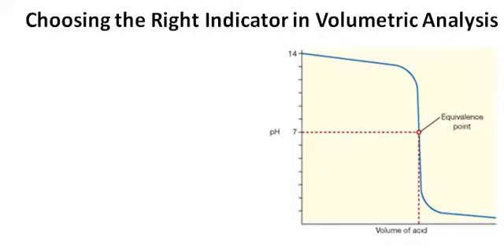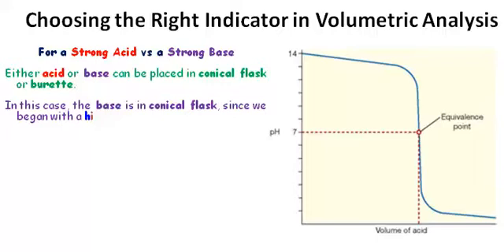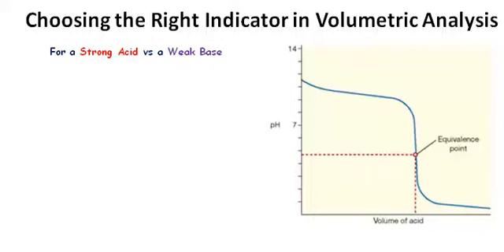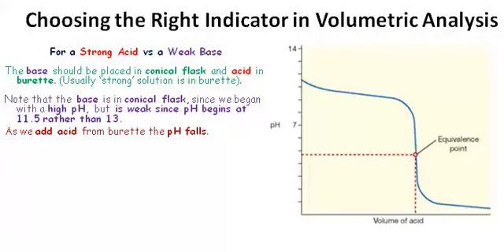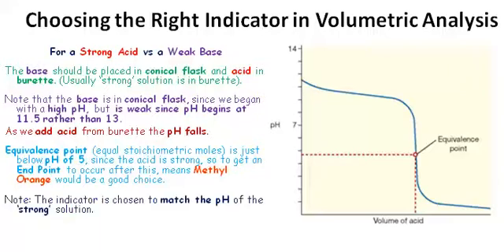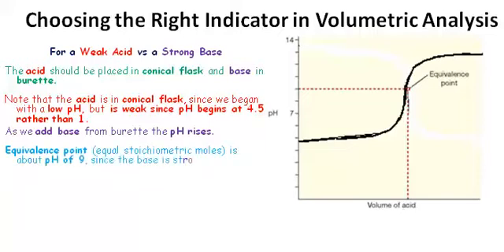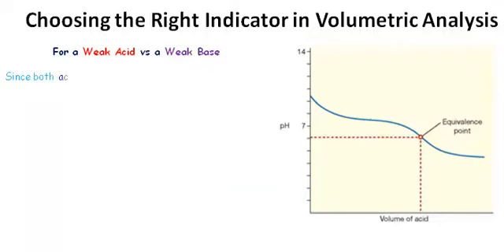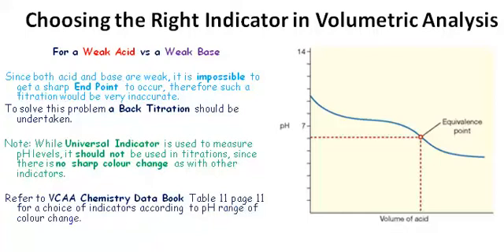VCE Chem Unit 3 Choosing the Right Indicator in Volumetric Analysis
How to choose the correct indicator for titrations involving strong acid vs strong base, strong acid vs weak base and weak acid vs strong base